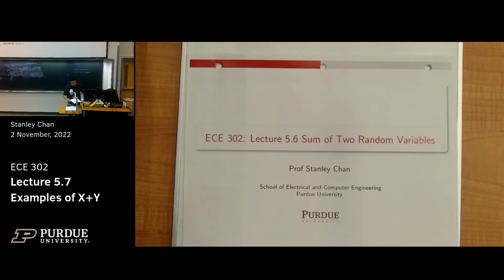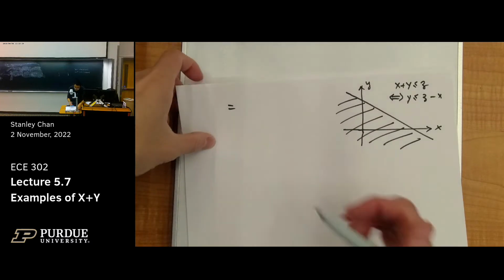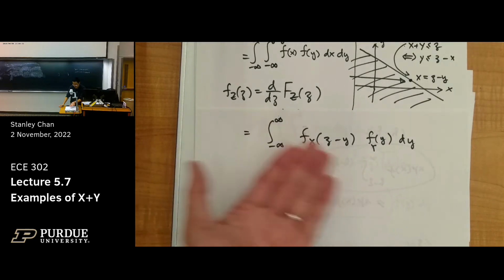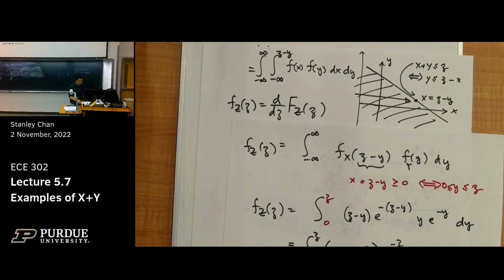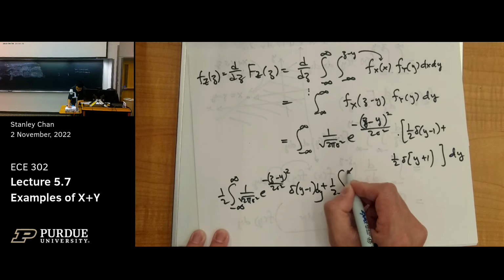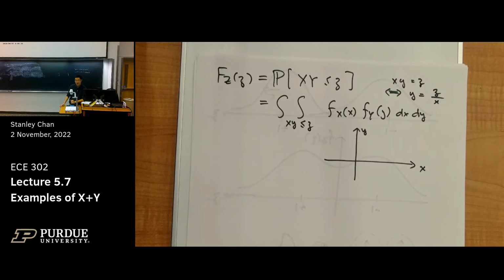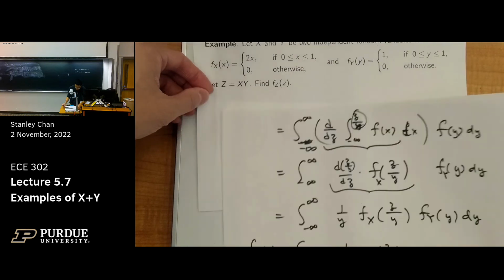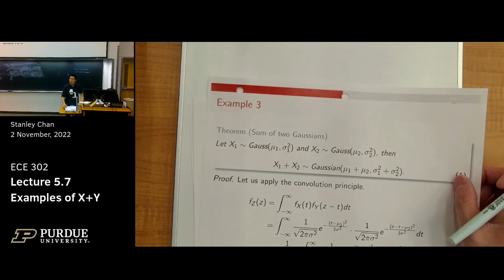Lecture 27 Sum of Two Random Variables